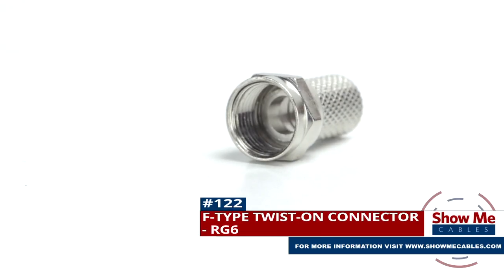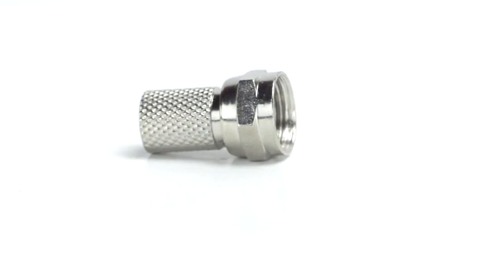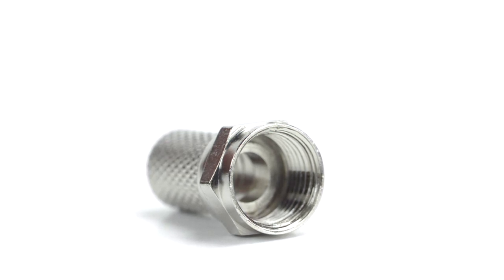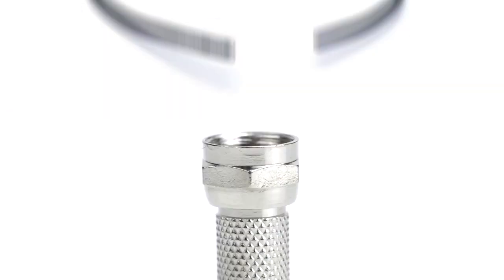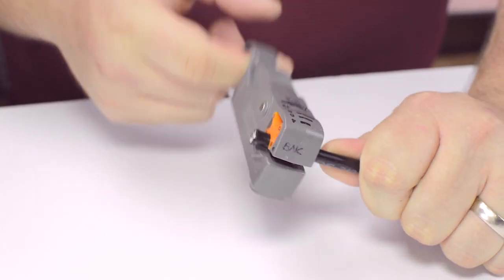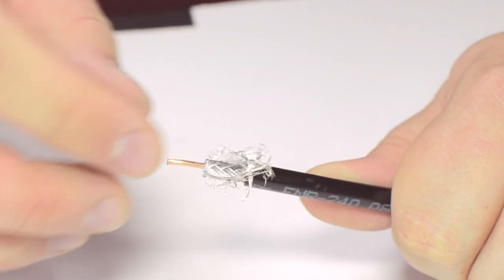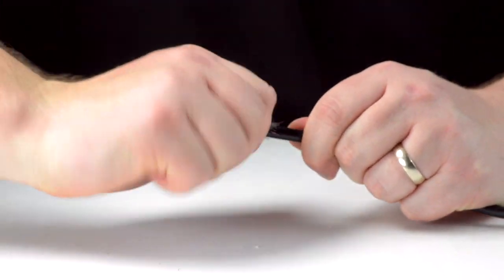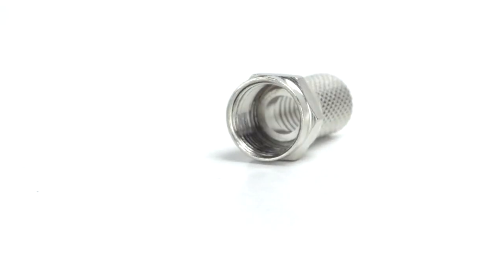How To Install F-Type Twist-On Connector for RG6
Our F-Type Twist On connectors for RG6 will provide a simple solution for your wiring needs.

Because this is a twist on connector, it is only one single piece.  This makes installation easy by limiting the number of small pieces to keep track of and speeding up termination.

For this installation you will need:  a coax stripper, coax cable, and the twist on connector.

Keep in mind, you will want to make sure that your coax stripper and connector match the cable that you are installing.

Fold back the braided shield and insert the connector housing onto the cable.

You will need to apply a bit of pressure and twist to make termination onto the cable jacket.